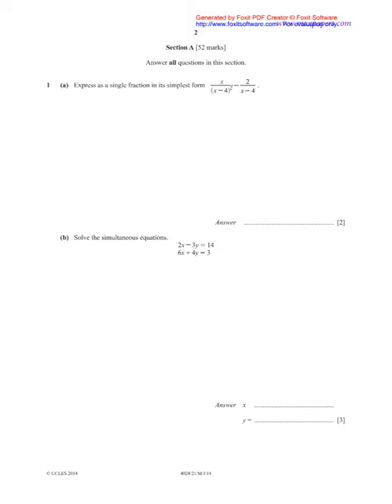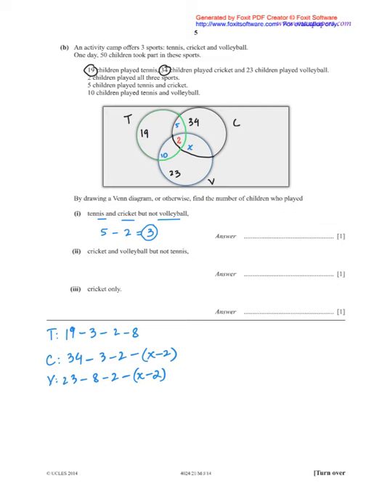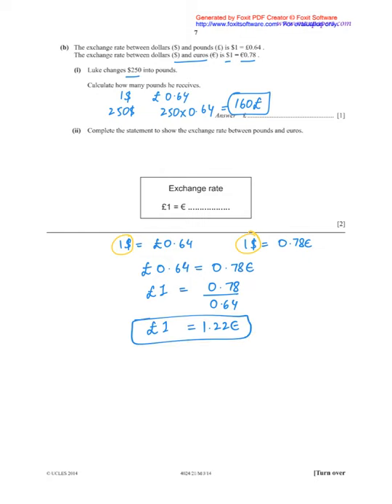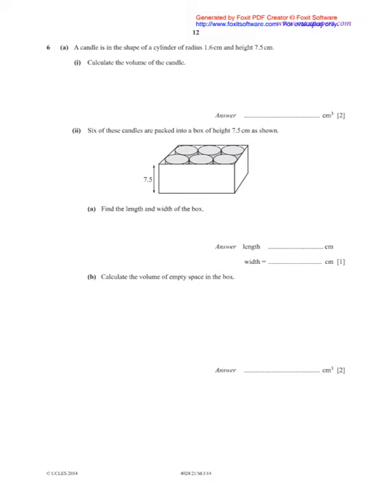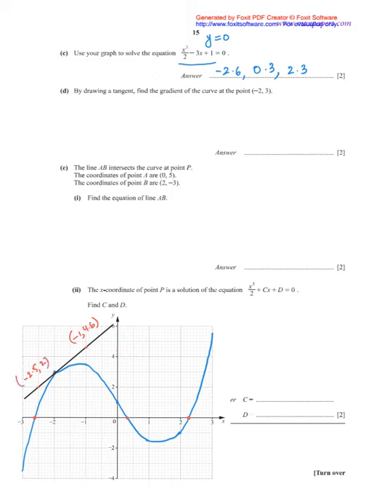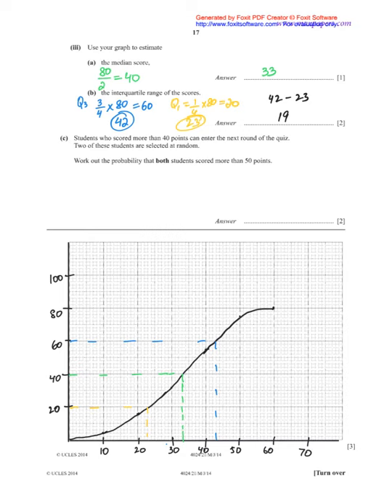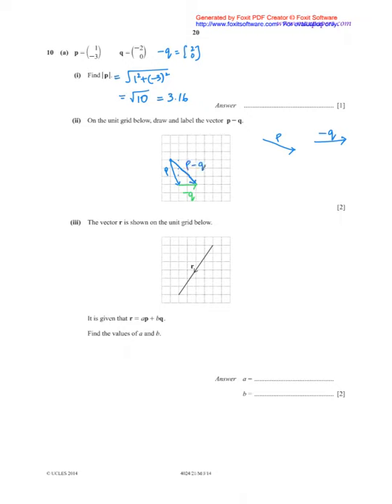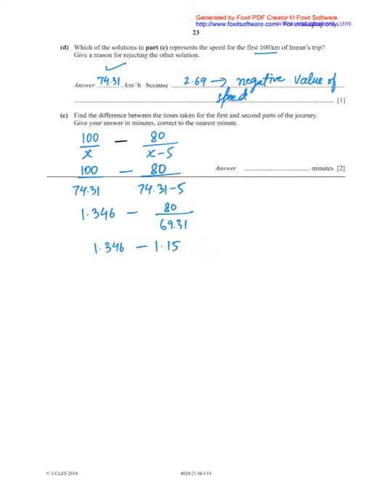O Level Math 4024_June 2014 Paper 21_Complete solution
Having trouble in O Level Mathematics 4024?
This is a complete video, Past paper solution of June 2014/ Paper 21

Revise your concepts

*) PDF Solutions
*) Video Solutions
*) Yearly Past papers
*) Conceptual video

Say BBye to your O Level Math 4024 queries, & clear your concept with only a 'CLICK'.
Download 'Learning Plus', make education easy for all.
Available on Playstore/Apple store.